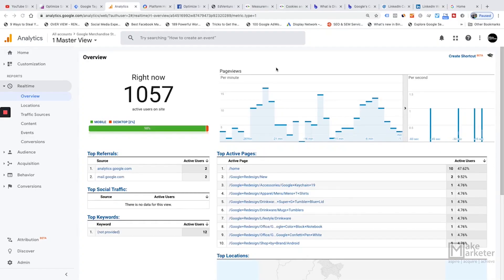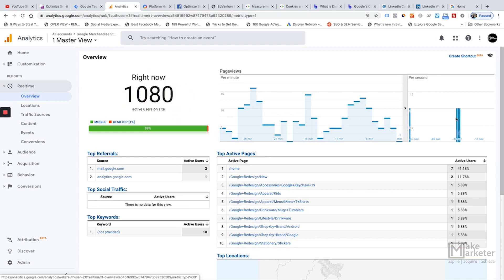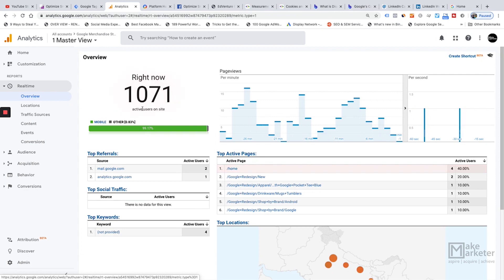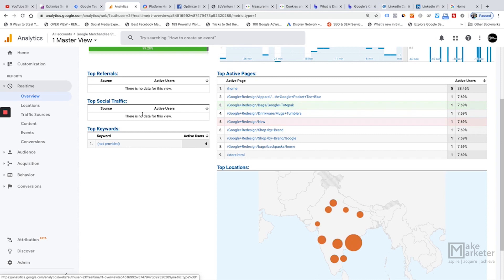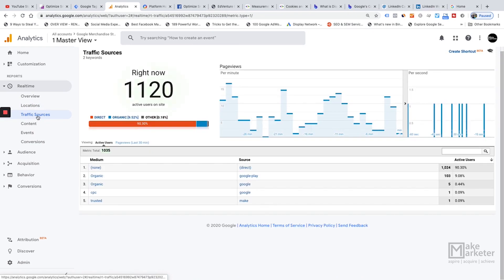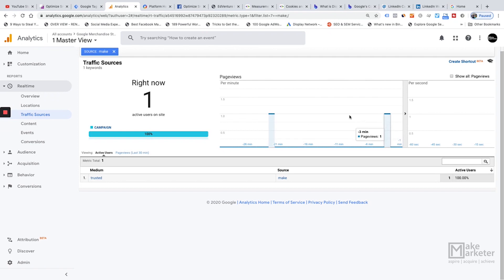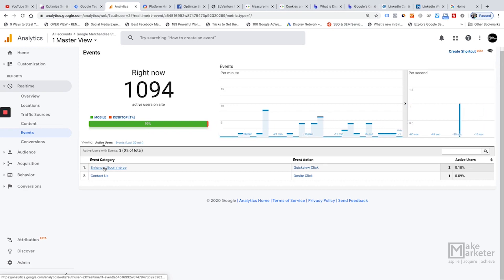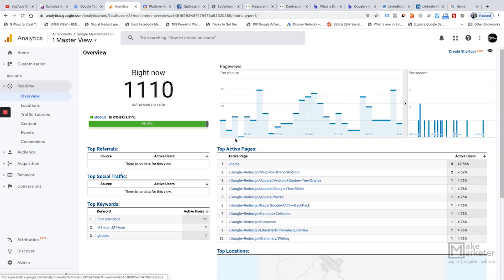Google Analytics Tutorial | Real Time Reports & Active Users In Google Analytics | Part 12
Google Analytics Tutorials 2020 - Real-Time Reports & Active users In Google Analytics. Here is the exclusive video on Real-Time Reports. In this video, you will learn about the number of users currently on the website, and events triggered in google analytics. continue to the full video for the in-depth understanding.

Duration:
65 Days | 36+ Modules | 7-8 Hrs Each Day | 450+ Hours